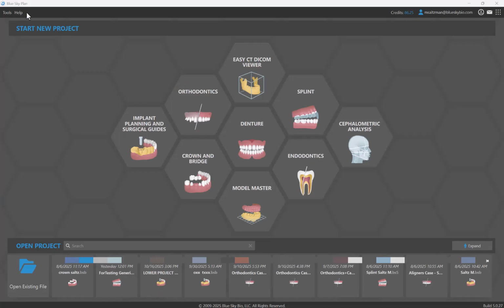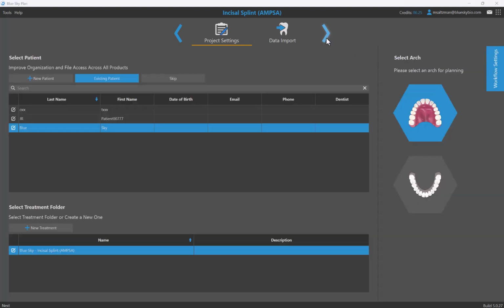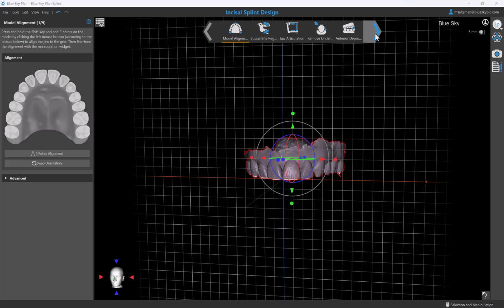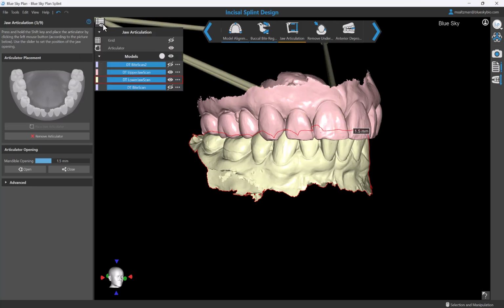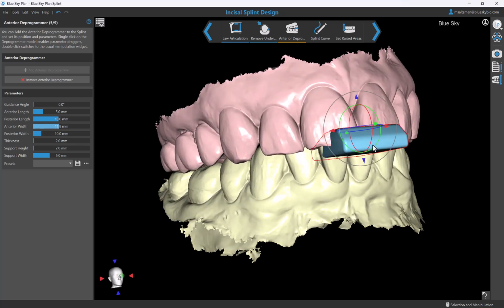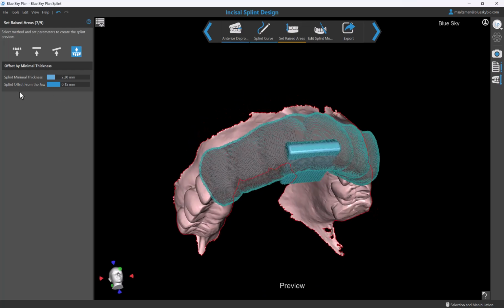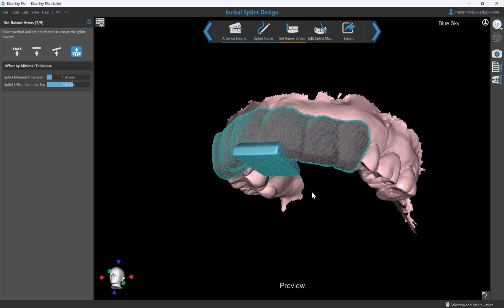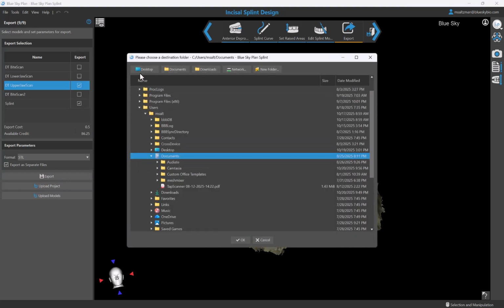BSPV5.0 Design an Anterior Bite Splint in Minutes — Full Digital Workflow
Learn how to design a precise and comfortable anterior bite splint in just minutes using Blue Sky Plan 5.0. This step-by-step tutorial takes you from importing scans to designing, refining, and exporting your splint for 3D printing — all within a single platform.

Whether you're a dentist, prosthodontist, or dental lab technician, this workflow can save you time, reduce remakes, and improve patient outcomes. Perfect for clinicians integrating digital dentistry into their daily practice.

👉 What you’ll learn:

How to import upper and lower jaw scans

Defining margins and adjusting thickness

Setting proper occlusal contacts and guidance

Finishing and smoothing the splint

Exporting your STL file for 3D printing

🦷 Why Blue Sky Plan 5.0?

All-in-one digital design solution

Fast and predictable results

Easy to learn and apply clinically